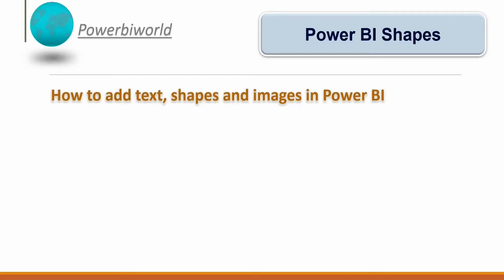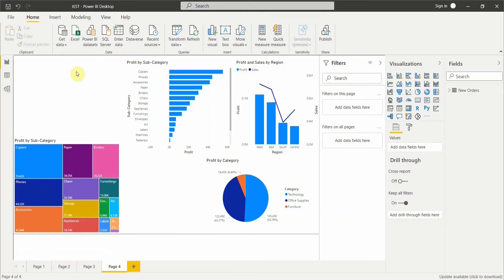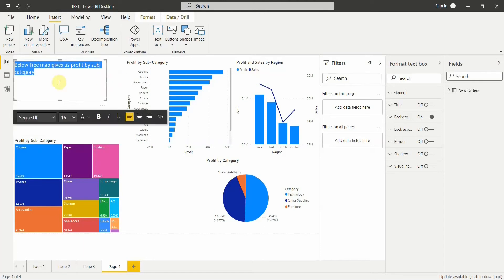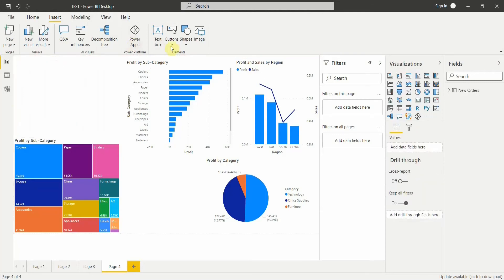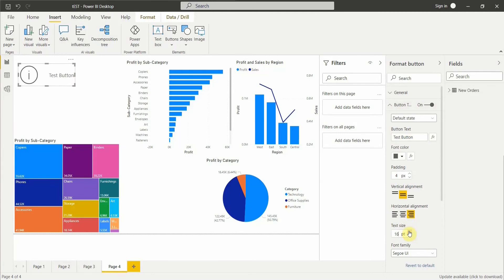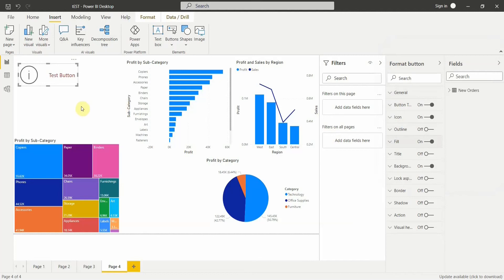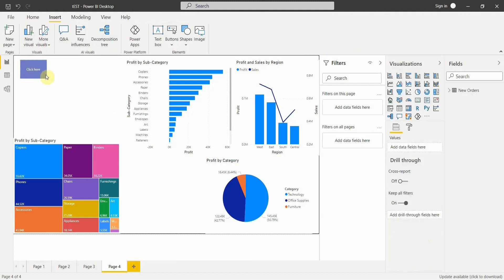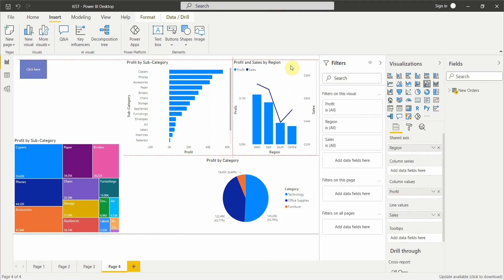How To Create Custom Visualizations With Power Bi – Text Shapes And Buttons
Description:
🚀 Dive into the realm of data wizardry with our latest video! 📊✨ Learn the secrets of creating jaw-dropping custom visualizations in Power BI as we guide you step-by-step through the mesmerizing world of Text Shapes and Buttons! 🎨💡

🔥 Elevate your data storytelling to new heights as we demystify the art of crafting visually stunning reports. 💻📈 Whether you're a seasoned Power BI pro or just getting started, this tutorial is your ticket to transforming ordinary dashboards into extraordinary, attention-grabbing masterpieces.

In this video, you'll discover:
👉 Pro tips for leveraging Text Shapes creatively
👉 Harnessing the power of Buttons to enhance interactivity
👉 Real-world examples and use cases for dynamic visualizations
👉 Time-saving hacks to streamline your workflow

Don't miss out on the opportunity to level up your Power BI game and leave your audience in awe. 🌐🚀

🎓 Ready to turn your data into a visual masterpiece? Let's dive in together and make your reports unforgettable! 💪📊 PowerBI DataVisualization Tutorial DataMagic BusinessIntelligence TechTips SubscribeNow 🔥